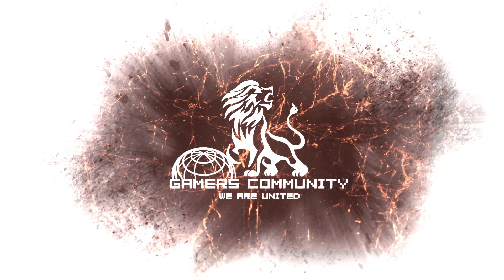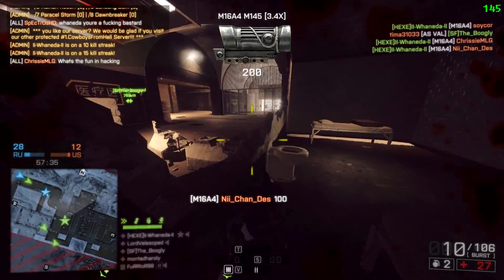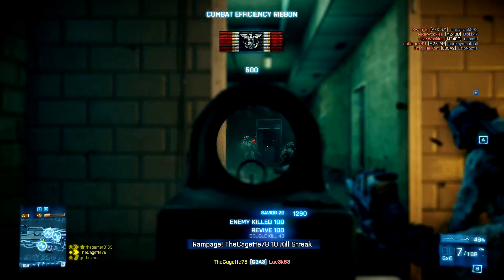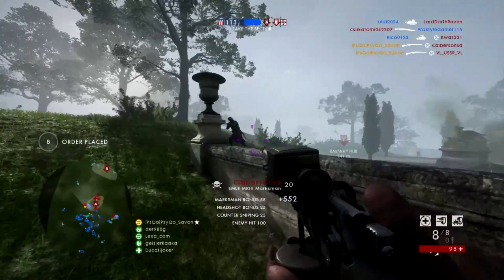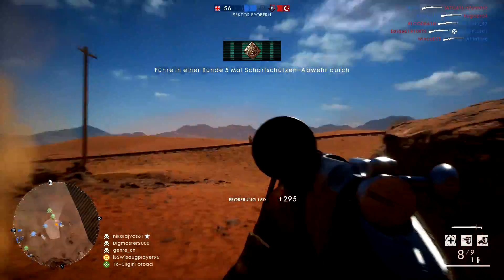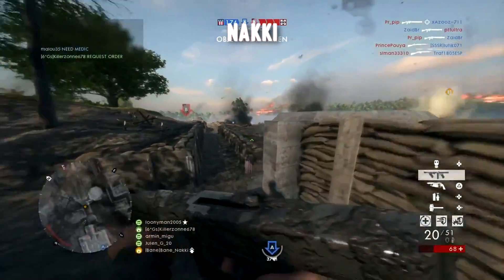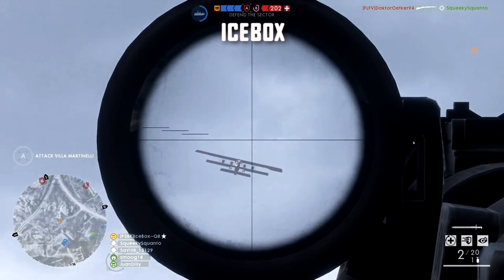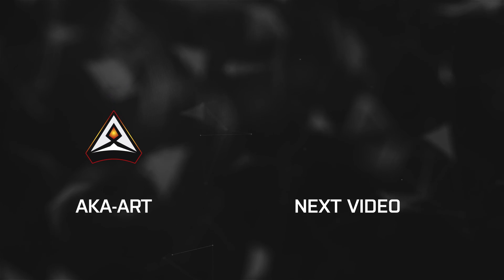Infantry God - Battlefield Top Plays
Those first two infantry clips were AMAZING!